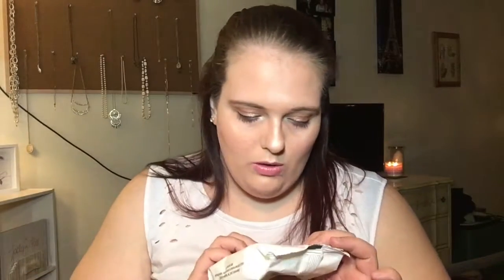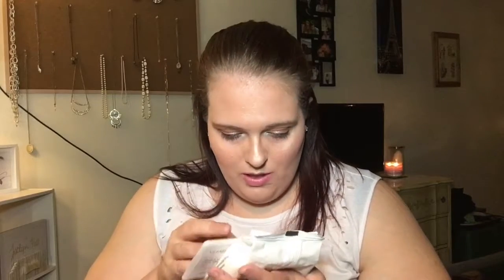Get Unready with Me| CourtneyGail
Get unready with me guys! I was so tired, but I figured I'd film me getting unready. I plan on filming a nighttime routine as soon as my crazy schedule slows down lol. I love you guys!

Xoxo,

CourtneyGail